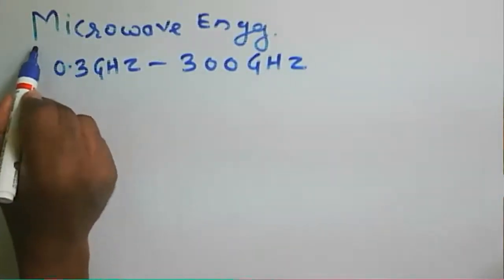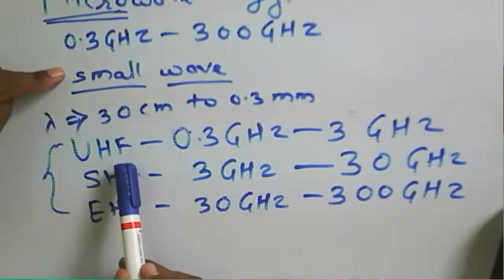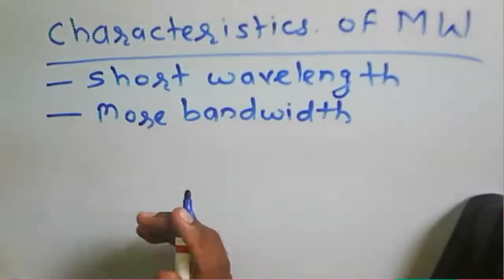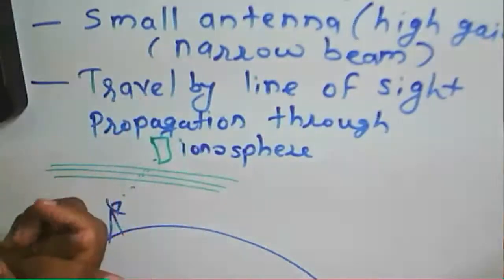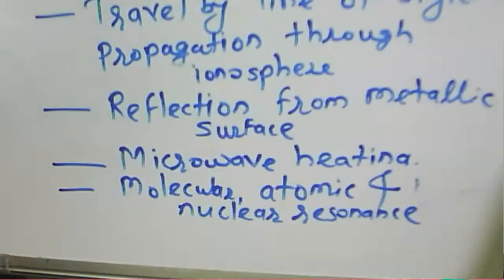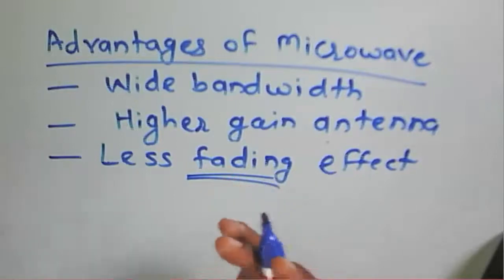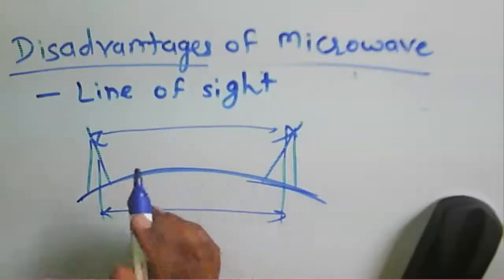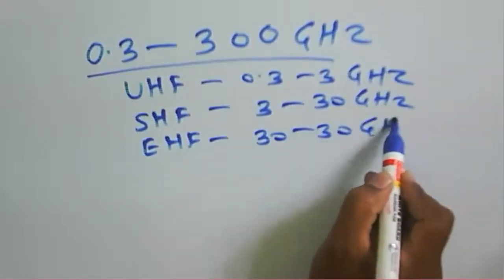Microwave Communication: Lecture 2: Characteristics of Microwave